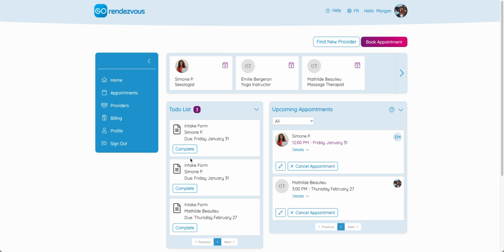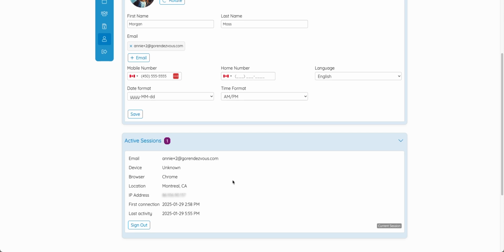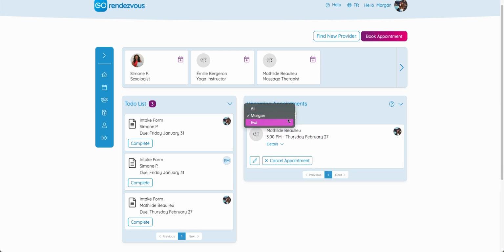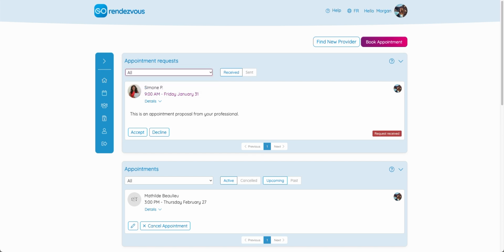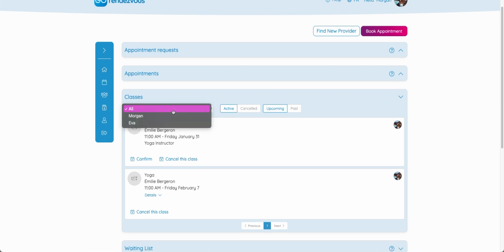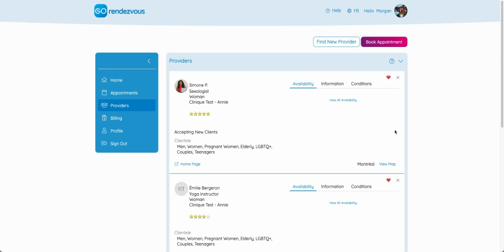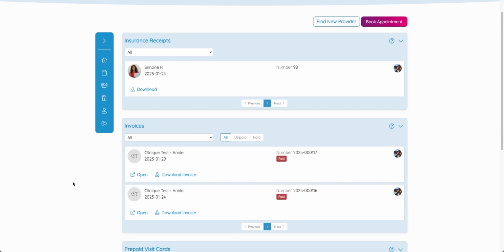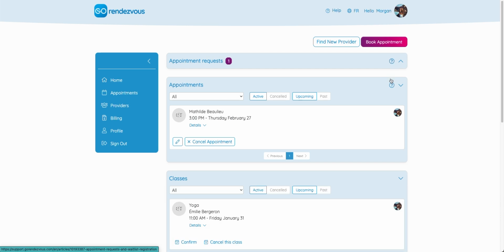Tutorial - Client Portal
Quickly learn how to use our client portal with a tour highlighting all its features and benefits.

Intro : 00:00
Profile: 00:20
Home page: 02:01
Appointments: 04:05
Providers: 06:20
Billing: 07:44
Conclusion: 09:12